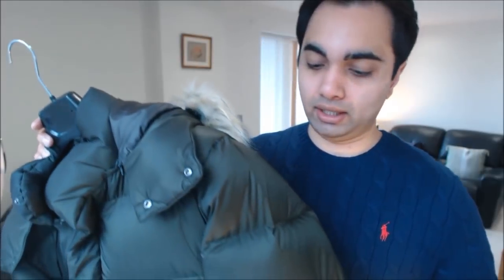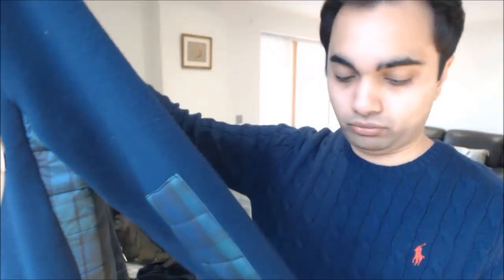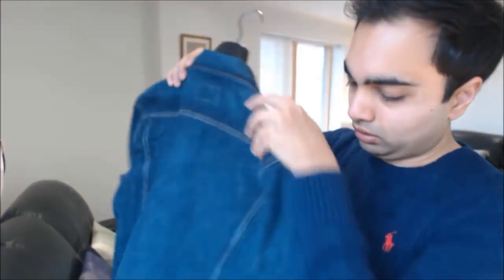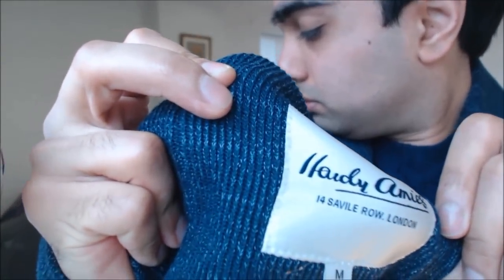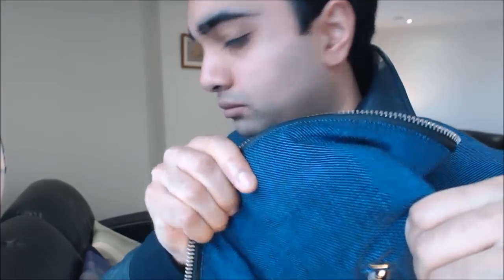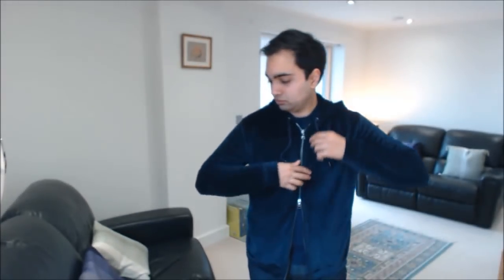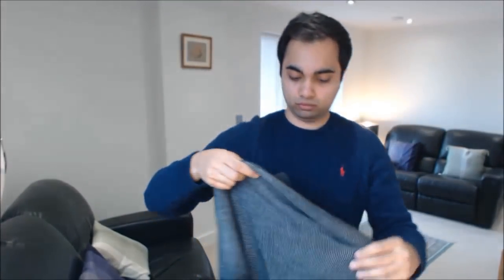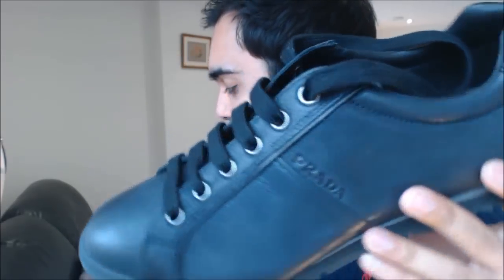Fashion pickups/haul - Jan 18 (Ralph Lauren, Diesel, Prada...)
Brands mentioned:

Uniqlo (01:45)
Ralph Lauren (00:45, 03:40 & 05:46)
Hardy Amies (07:38)
Diesel (10:36)
Derek Rose (12:55)
N Peal (15:06)
Prada (16:32)